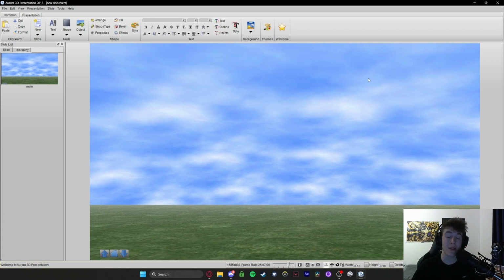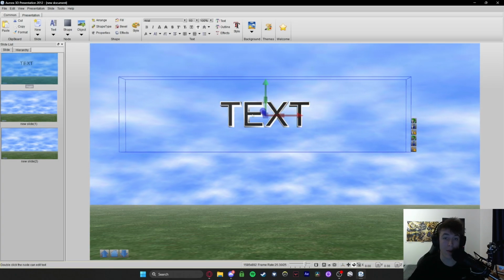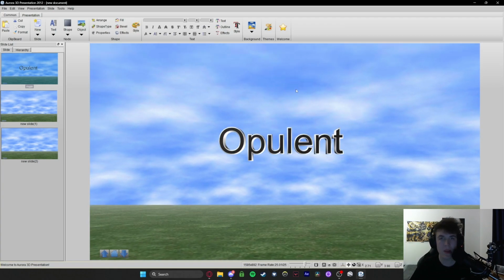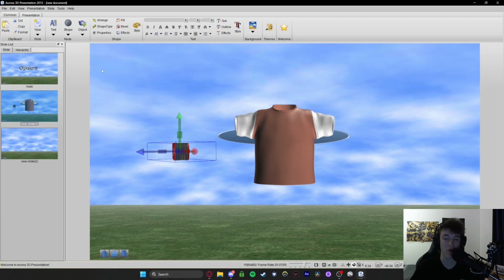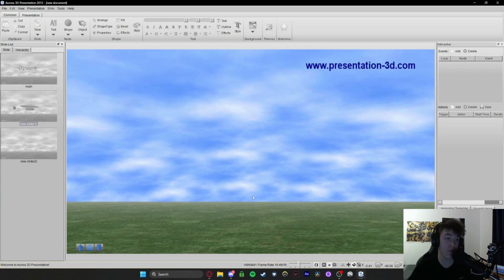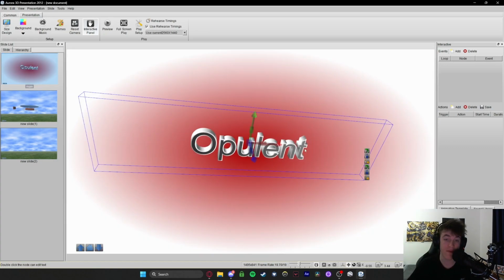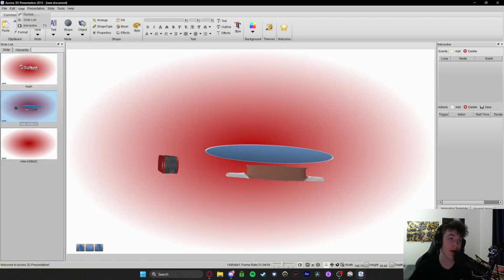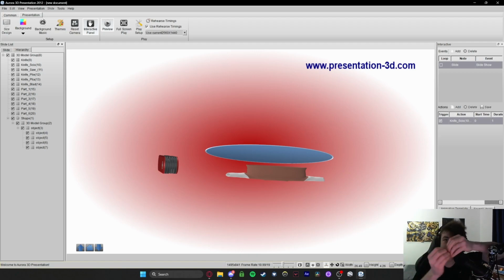Aurora 3D Review - Unlock the Power of Aurora 3D Animation!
Aurora 3D  Review: Ready to see the power of Aurora 3D ? I'll be showcasing all the things you want to discover about Aurora 3D in this Aurora 3D  review!

In this Aurora 3D review Ill be answering the following questions:
1. What is Aurora 3D and what does it do
2. How does Aurora 3D work
3. The pros and cons of using Aurora 3D
4. Who should use Aurora 3D ?
5. How to get started with Aurora 3D

🕐Chapters🕐
0:00 Aurora 3D Review
0:10 Aurora 3D Discount
0:20 Exploring Aurora 3D Dashboard
0:40 What is Aurora 3D ? Answered
01:50 Pro's and Con's of Aurora 3D
06:00 Getting started with Aurora 3D
06:30 Who is Aurora 3D for?

Aurora 3D is a powerful 3D graphics design software suite. It offers a variety of tools and features to help create amazing 3D designs and graphics. It is designed to be user-friendly and intuitive, making it easy to learn and use. Aurora 3D is suitable for both professionals and beginners.

The pricing for Aurora 3D varies depending on the version you choose. There are Standard and Pro versions available, both of which are available for a one-time purchase price. The Standard version has a price tag of $59.99, and the Pro version costs $99.99. There are also annual and monthly subscription plans available.

The pros of Aurora 3D include its intuitive user interface, wide range of tools and features, and powerful 3D modeling capabilities. It is also compatible with a variety of file formats, allowing for easy sharing of designs and graphics between users. Additionally, it has built-in tutorials and help files to help users learn the software quickly and easily.

The cons of Aurora 3D include its relatively high cost, since it is more expensive than some other 3D design software. It also requires a relatively high-end computer to run smoothly, which could be an issue for some users. Additionally